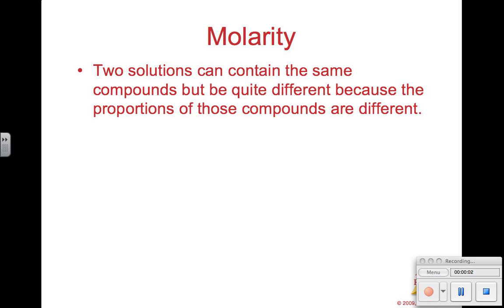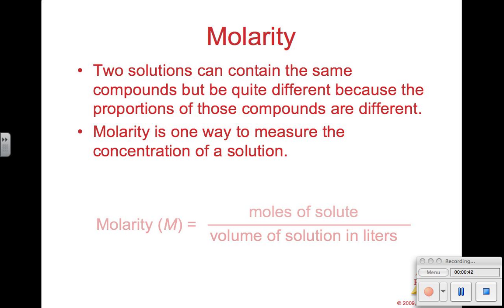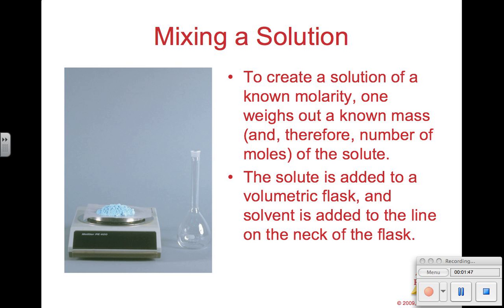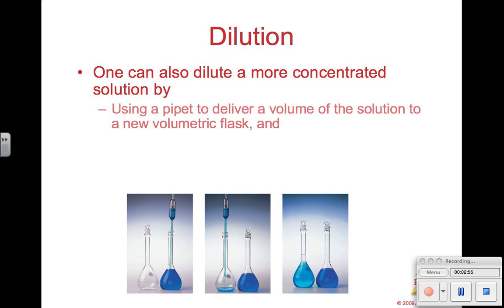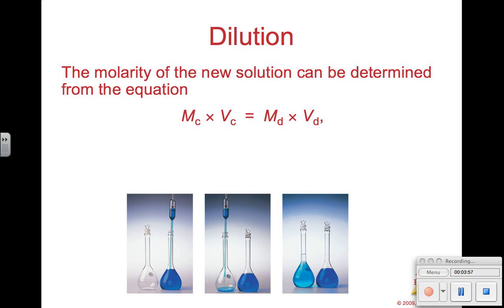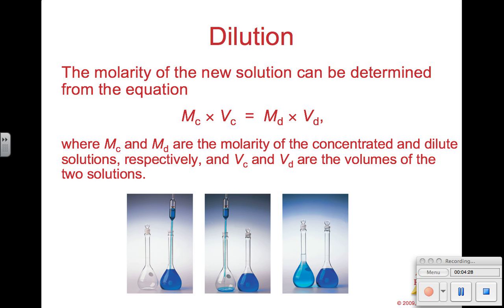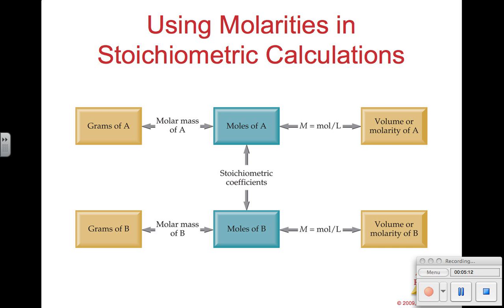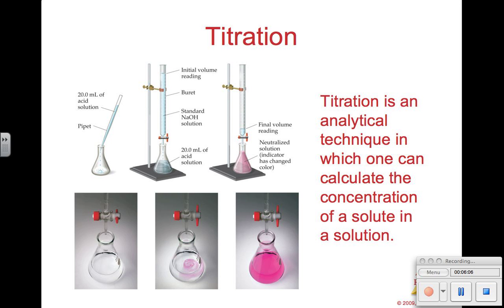AP Chem 4 5 4 6